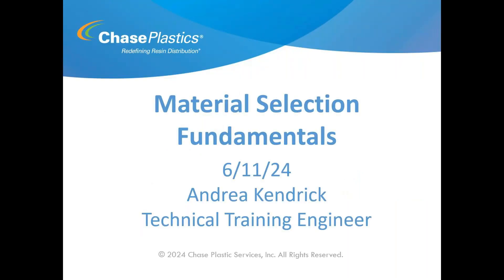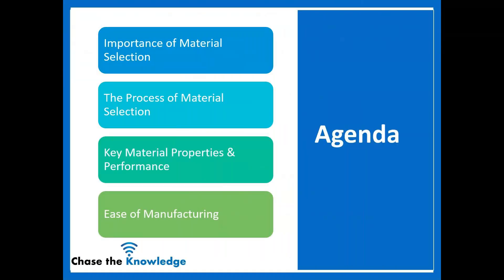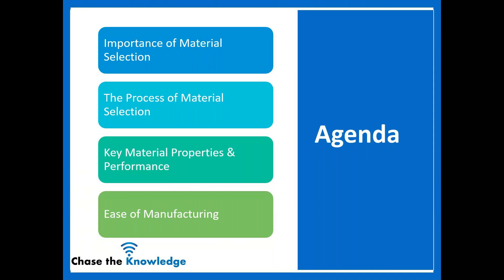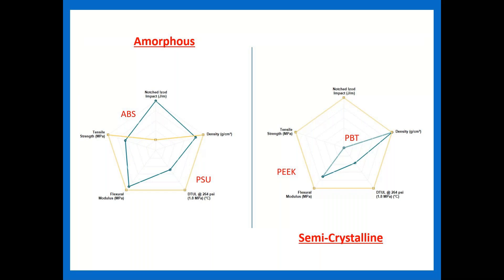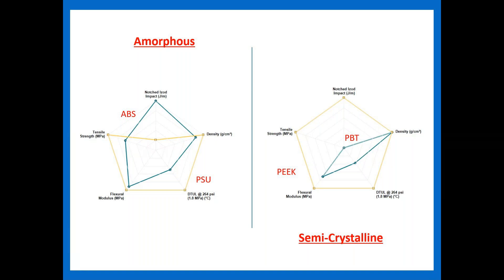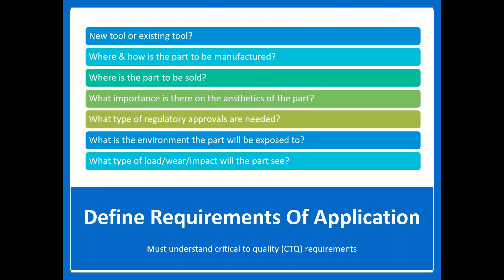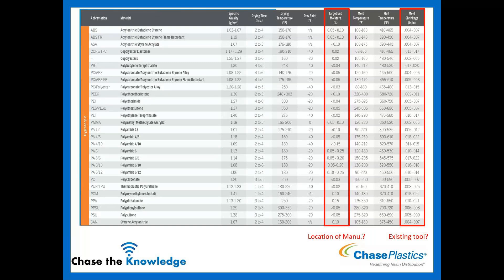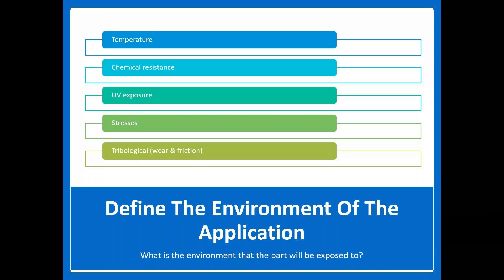Plastic Material Selection Fundamentals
Chase Plastics Chase the Knowledge webinar about Plastic Material Selection Fundamentals.  Join us to discuss material selection for successful plastic product design, considering environmental factors, part design, and processing.